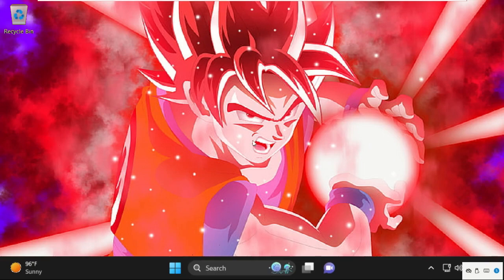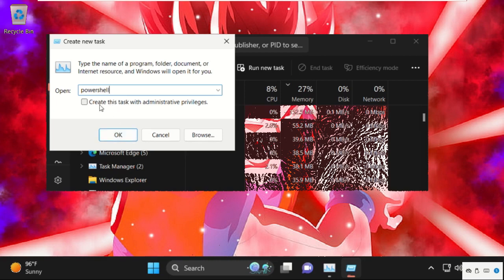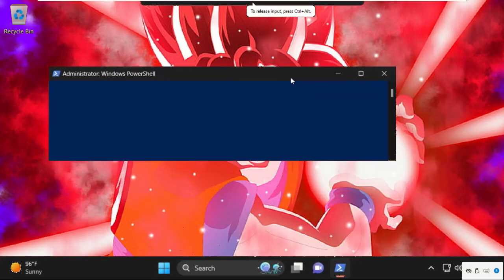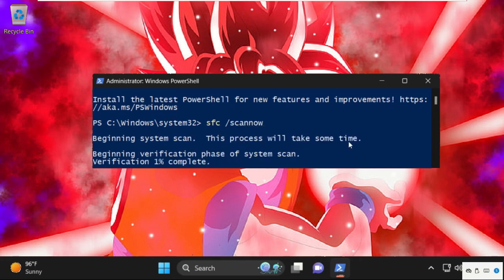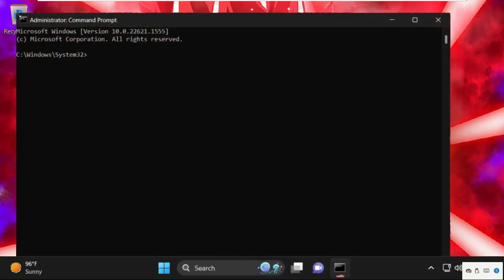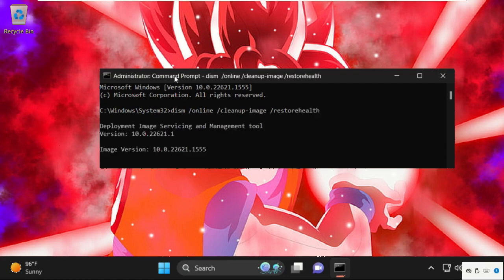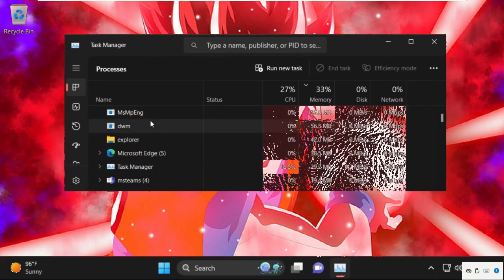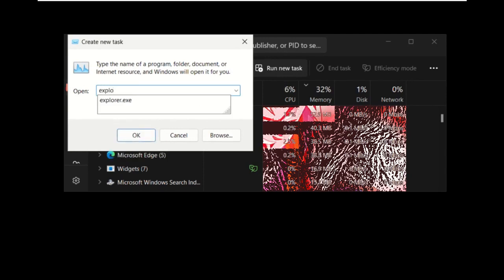Fix Windows 11 Drag and Drop Problem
Are you facing issues with drag and drop functionality in Windows 11? "Fix Windows 11 Drag and Drop Problem" is your ultimate guide to resolving this frustrating issue. Discover effective solutions and troubleshooting tips to regain the seamless drag and drop experience you need. Say goodbye to the hassle of files and folders refusing to move, and say hello to an efficient and smooth Windows 11 workflow. "Fix Windows 11 Drag and Drop Problem" - your comprehensive resource for troubleshooting and resolving drag and drop issues on the latest Windows operating system.